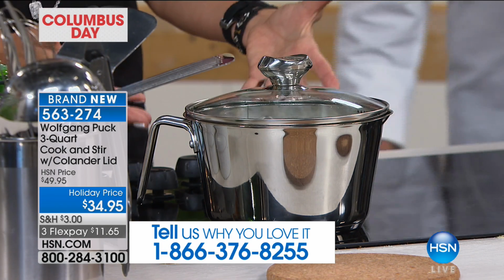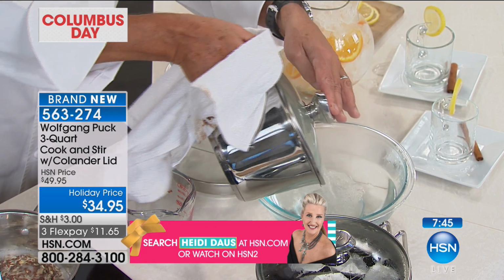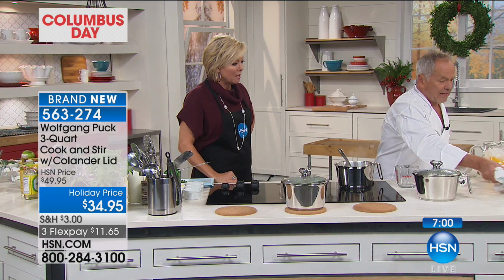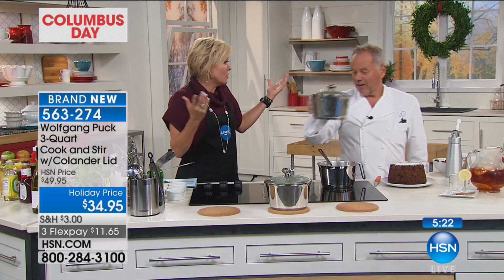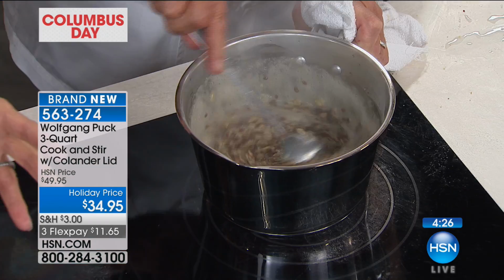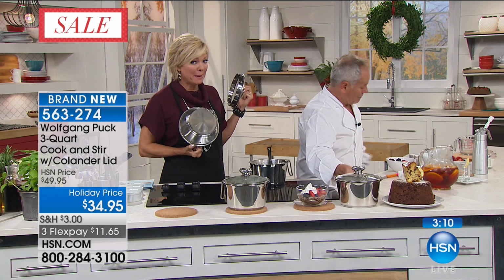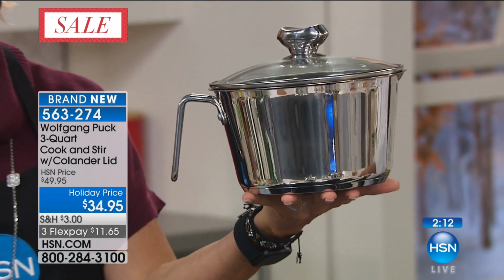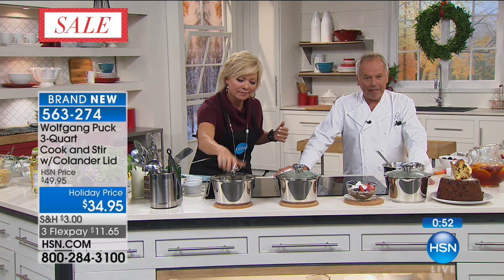Wolfgang Puck 3Quart Cook and Stir with Colander Lid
Wolf knows that food brings everyone together, especially food presented perfectly with savory sauces and gravies. With interior measurement...